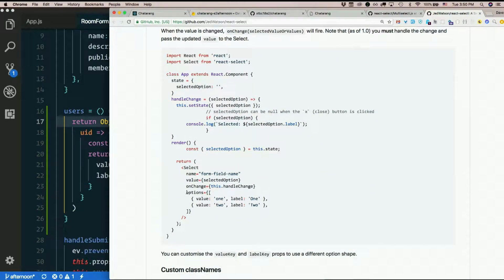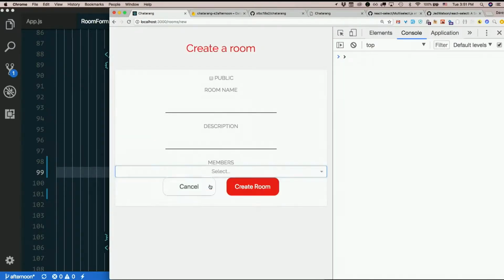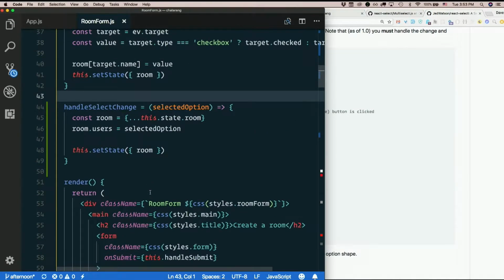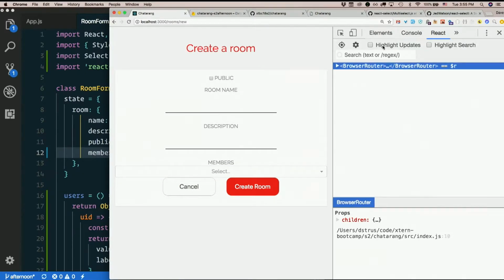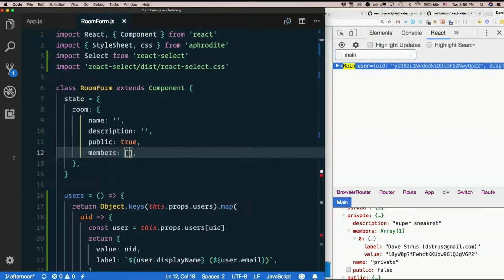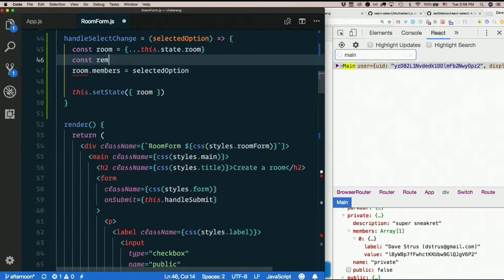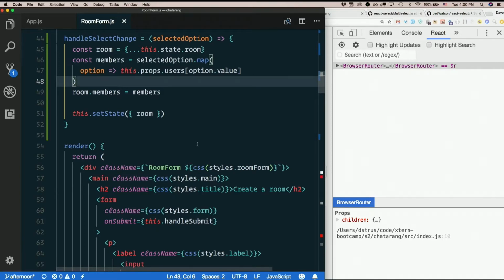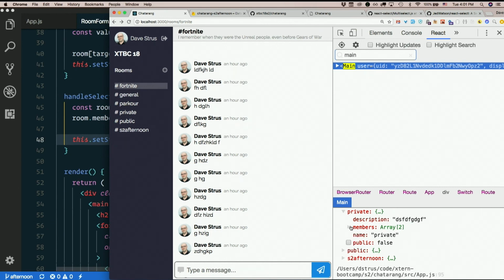Day 10 - Afternoon, part 15: Add members to private rooms - XTBC 2018 Session 2